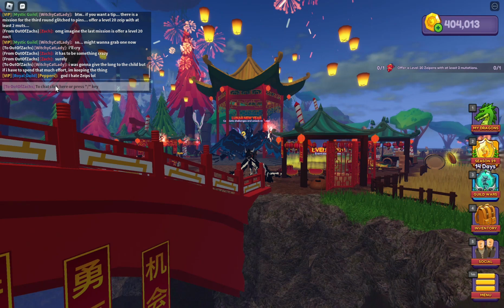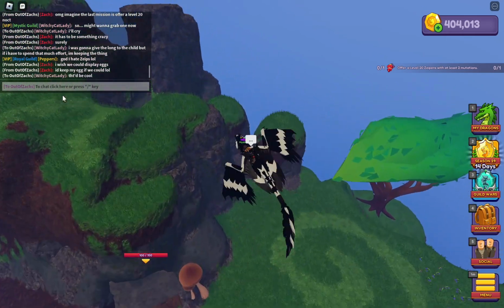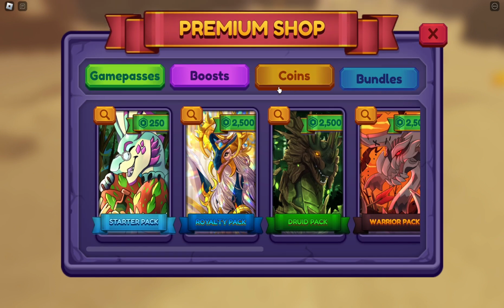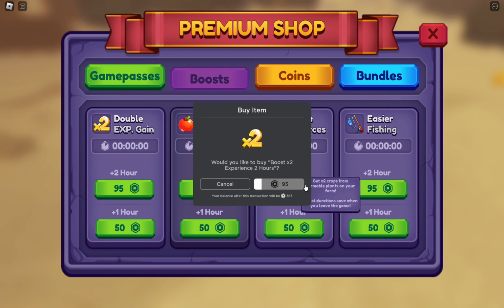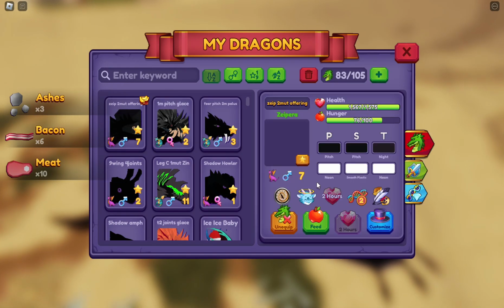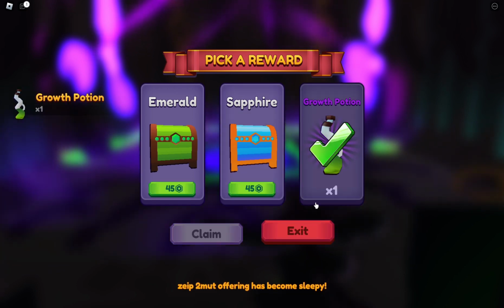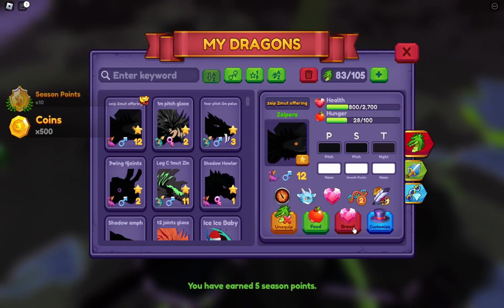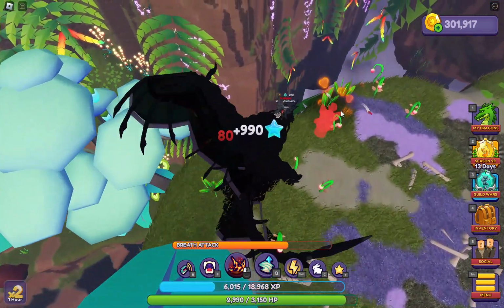Level Dragons FAST! with these tricks! (Dragon Adventures, Roblox)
Want to know the FASTEST ways to level your dragons really quickly? Here I show you and talk to you about tips, tricks, and methods for getting those dragons to their max level as fast as possible!

Other Socials:
- Roblox: WitchyCatLady (feel free to follow!)
- Roblox Group: WitchyCatPeople Group

*YouTube chat rules*

1) Be kind and appropriate to all audiences.
2) No self promotion or spam.
3) No begging.
4) No trading in chat.